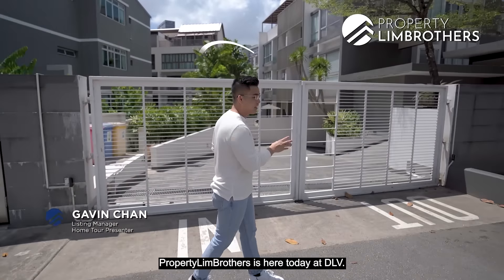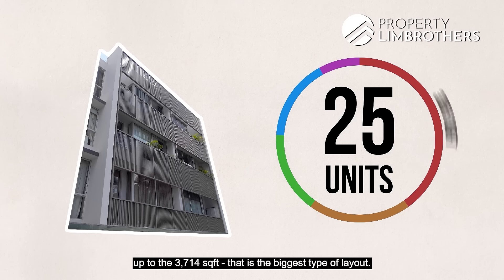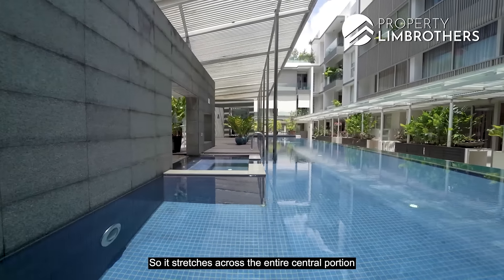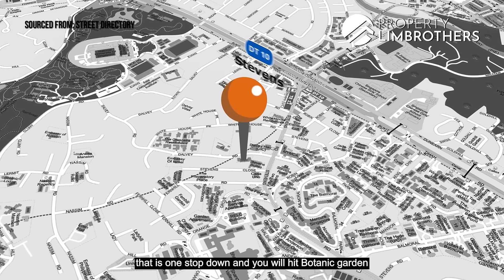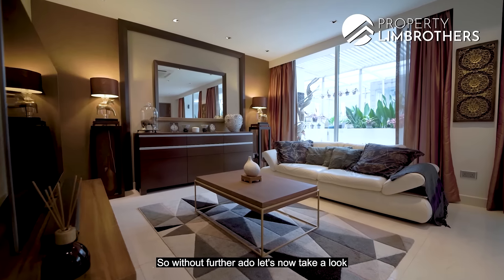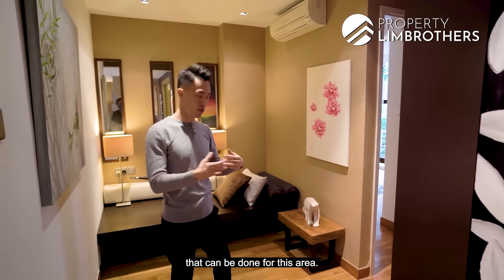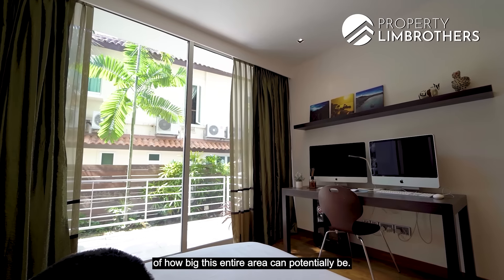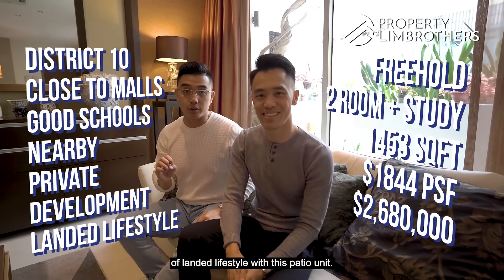DLV Condo : 2-Bedder + Study with Patio Home Tour in D10 | $2.68M, Ground Floor (George & Gavin)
Launch Date: 22nd Mar 2021
Sold Date: 13th Dec 2021

00:00​ : Intro
00:23 - From the spacious patio
01:33 - Facilities of the project
02:05 - Location Analysis
03:10 - Entrance
03:25 - The living room
04:30 - Dining area
04:50 - Patio space
05:28 - Kitchen
06:56 - Pricing Analysis
08:52 - The master
09:39 - Study area - configurable!
10:00 - Common bath
10:08 - Bedroom 1
10:41 - Other ways

This pool-facing, 2-bedder plus study layout is within the prime Dalvey address and given a balinese overhaul. At 1,453 sq ft, it is a ground floor which gives a landed experience. All the bedrooms has a patio area, and it is one of the two units of this size within the whole development. Converting into a dual-key, 3-bedder or even a 3-bedroom + study is possible, making this layout not only desirable, but convertible as well.

Follow George and Gavin as they bring you through this fine unit in District 10.